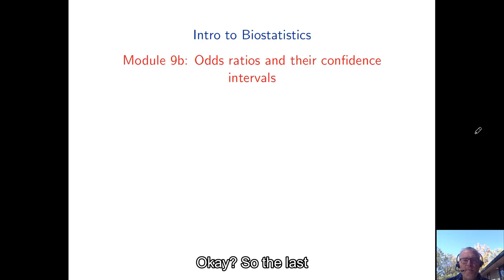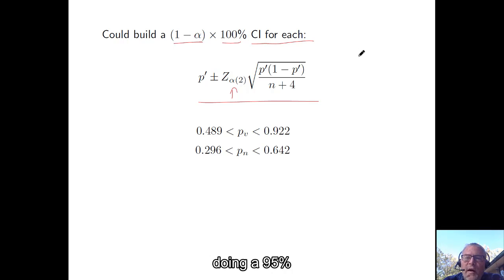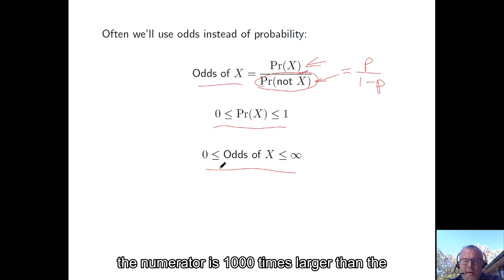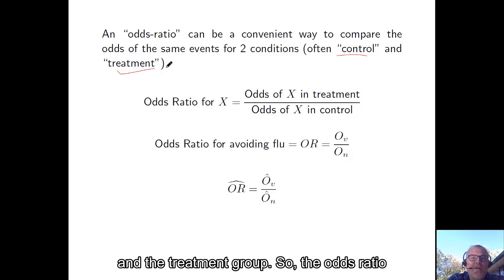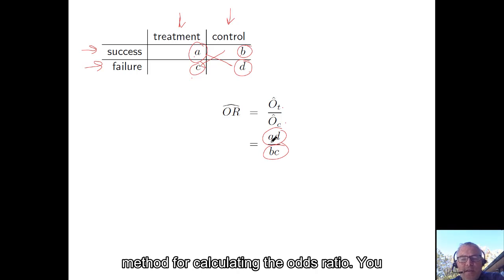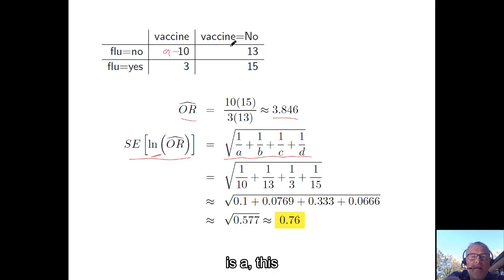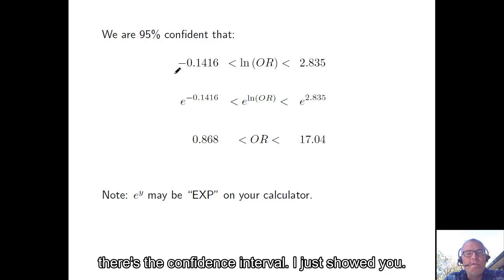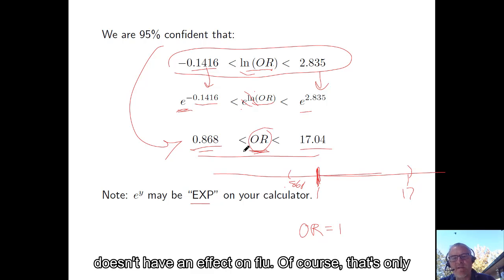BIOL570-ch9b - odds ratios and their confidence intervals